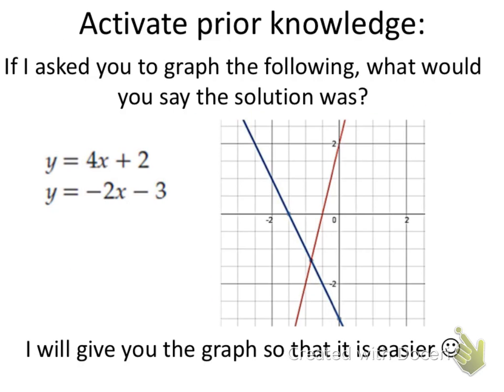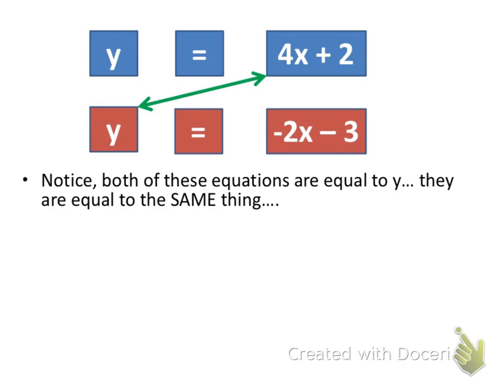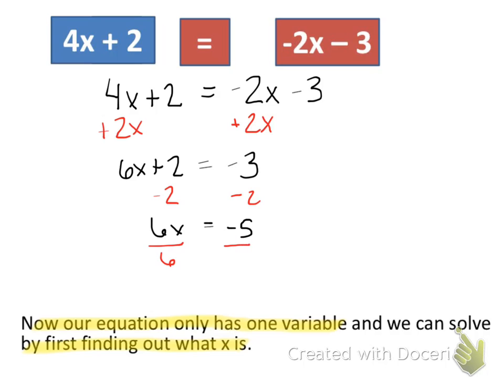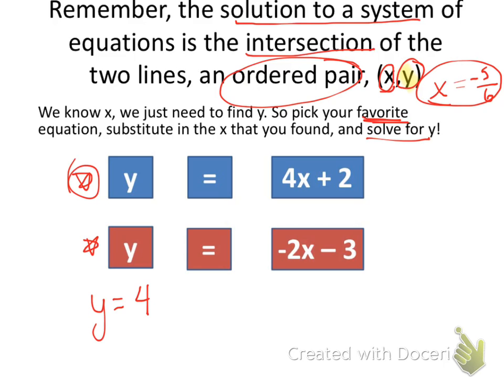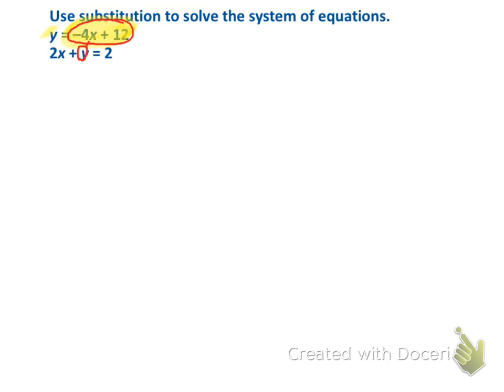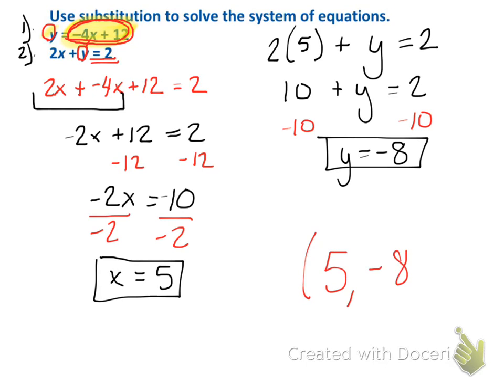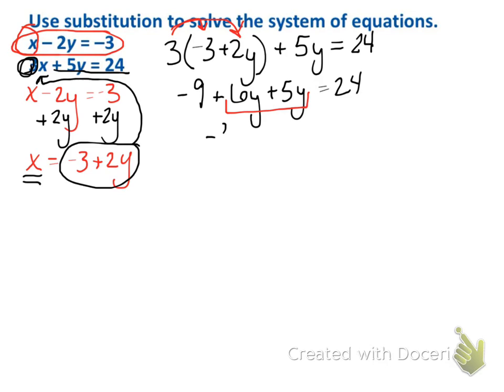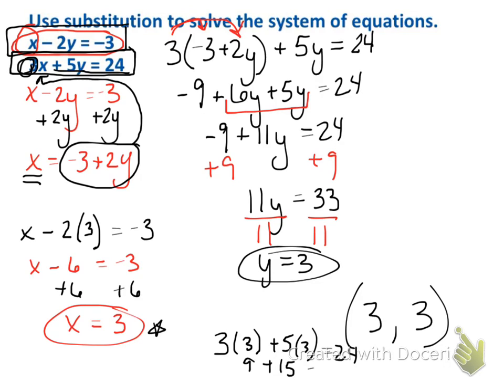ch. 6-2 substitution part 1